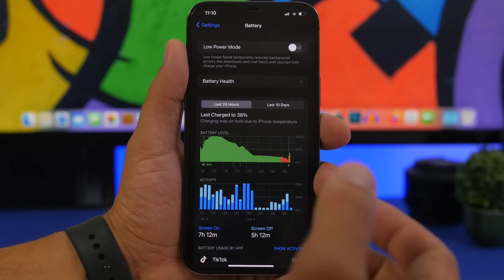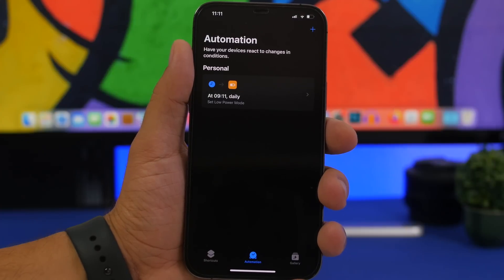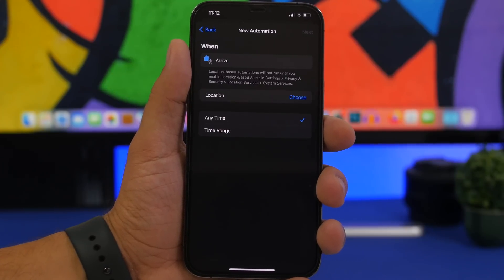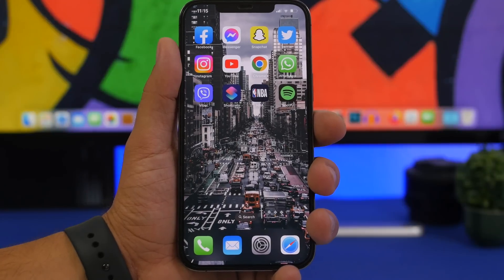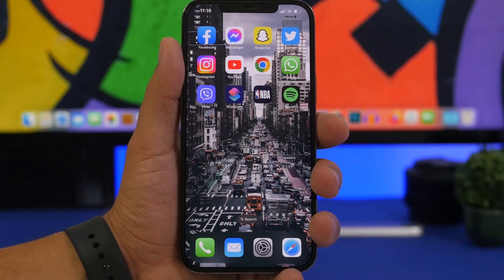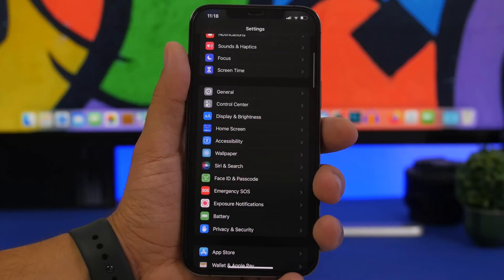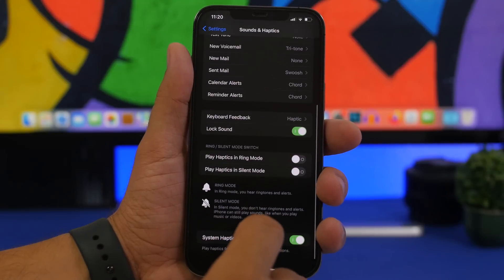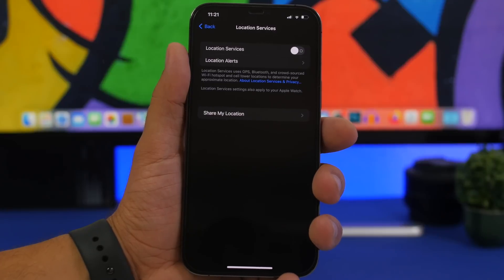5 Easy HACKS to Improve Battery Life on Any iPhone !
Get much better battery life on iPhone by using these simple hacks and tricks. Improving the iPhone battery life is very important and it can easily be done using these 5 hacks on the video.

In this video you will also find 5 extra quick tips and tricks that will give you iPhone a better battery life.

Intro 0:00
Quick Help 0:37
Hack 1 0:54
Hack 2 3:19
Hack 3 4:31
Hack 4 6:10
Hack 5 7:24
Extra tips 8:13